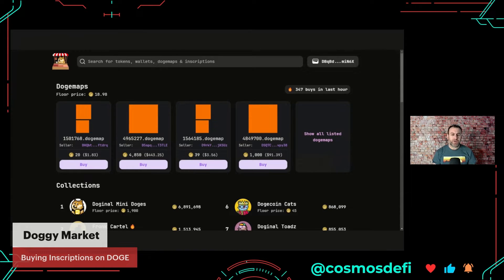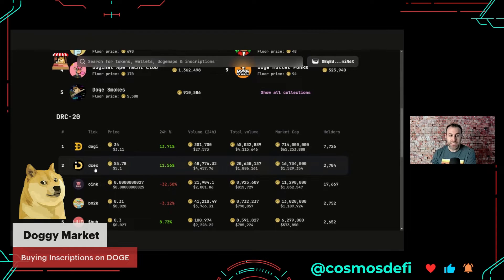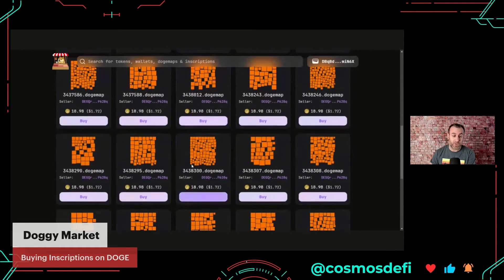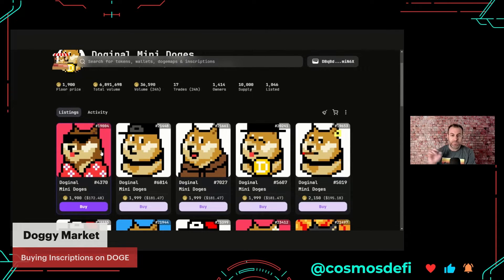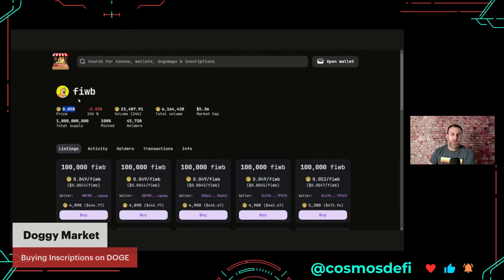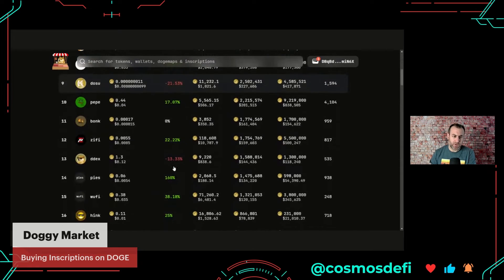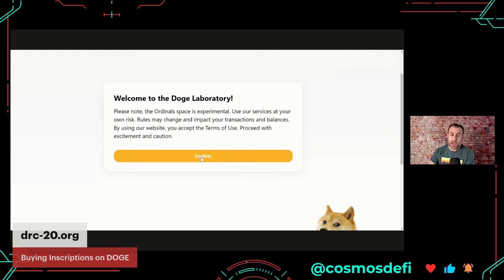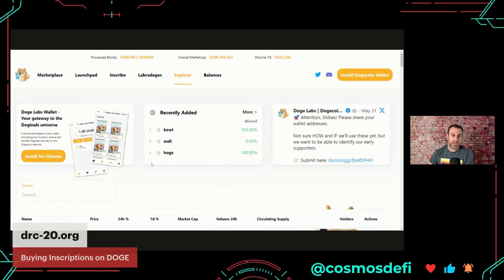How to buy $DOGE Inscriptions 101 | DRC-20 tokens explained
Ordinals protocol allows for fungible tokens to have unique identifying characteristics.   These are known as inscriptions on Bitcoin, but also exist on other chains as well.  This video will be a tutorial on buying ordinal inscription assets on Doge using 2 different marketplaces.

TIME STAMPS

00:45  ~ The doggy.market Overview
02:40  ~ Buy Dogemaps
03:50  ~ Buying a $DOGE NFT
04:45  ~ DRC-20's $FIWB & $OINK
07:00 ~ The drc-20.org market Overview